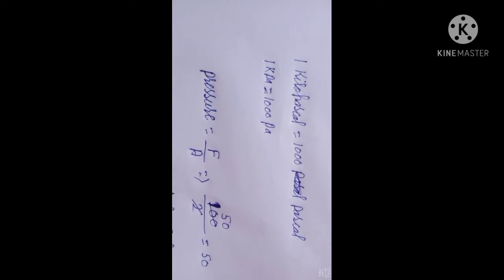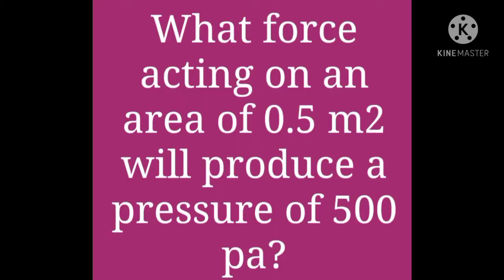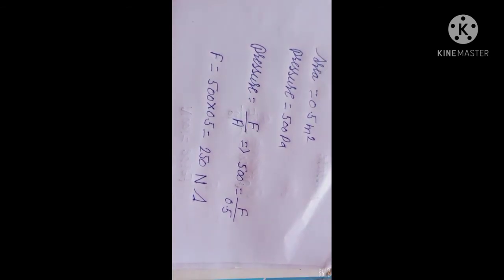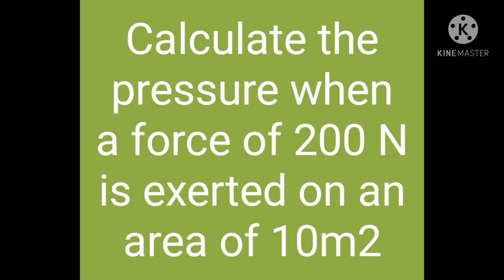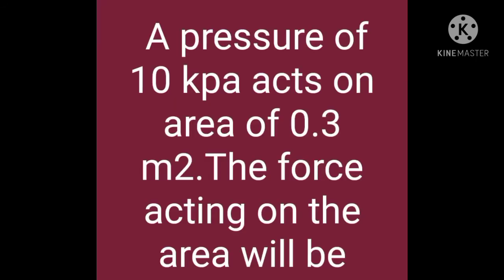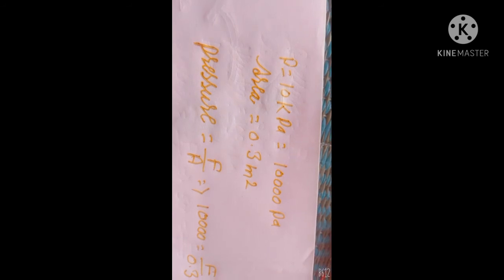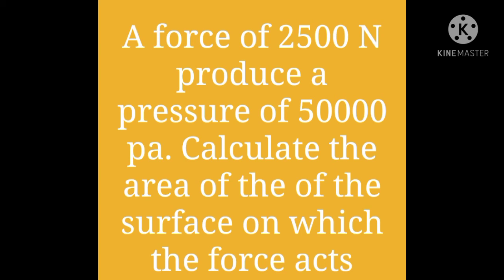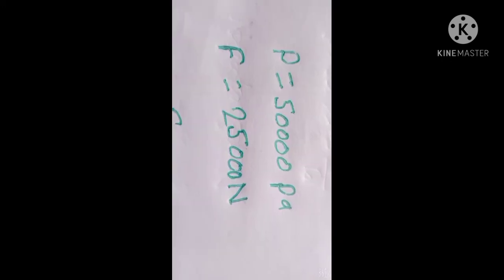Numericks of pressure | ncert |class 8 | science